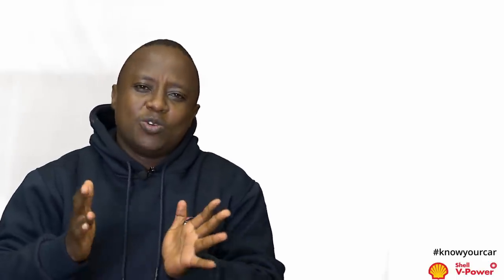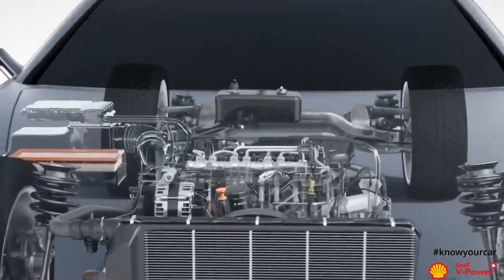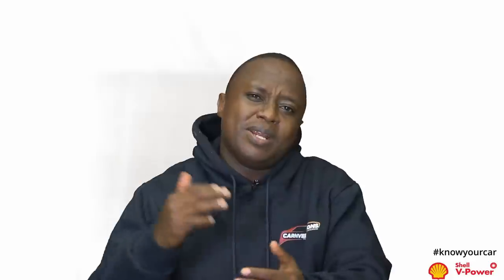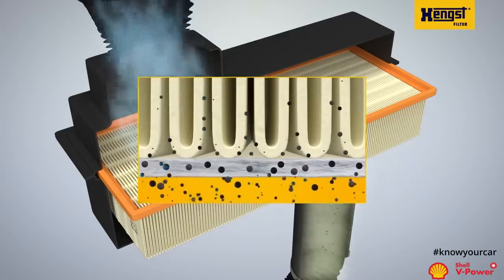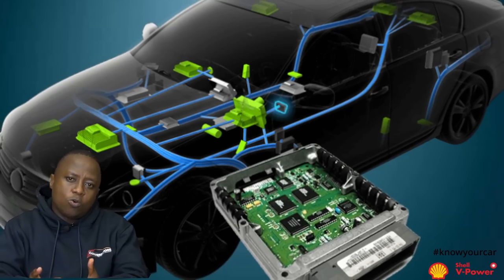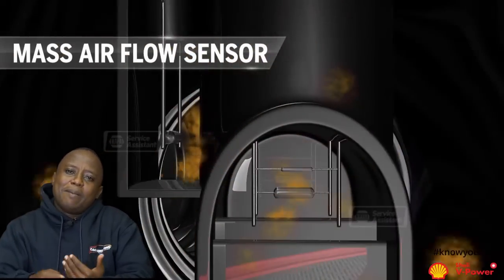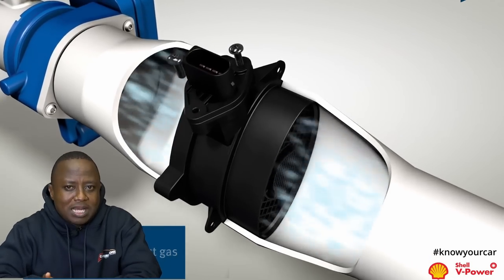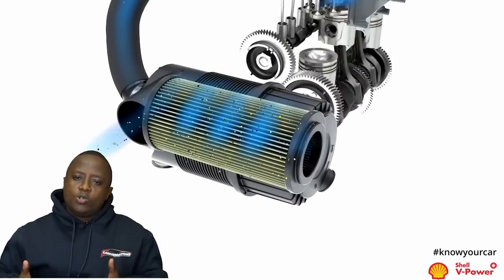How to Save Fuel: Air filter & mass airflow sensor